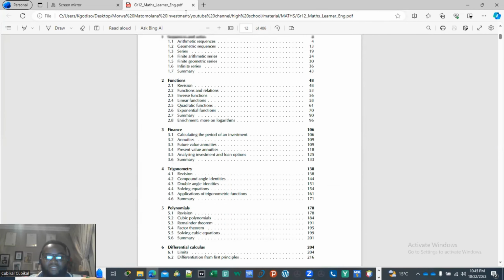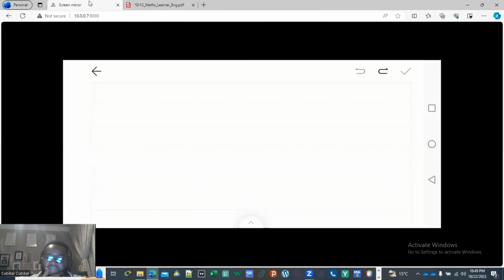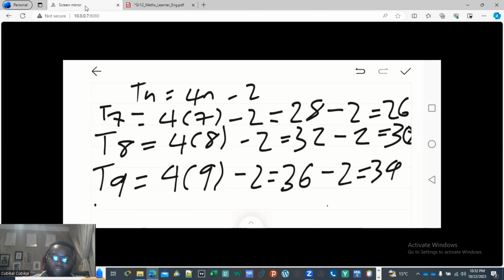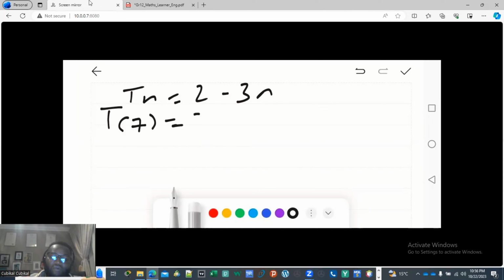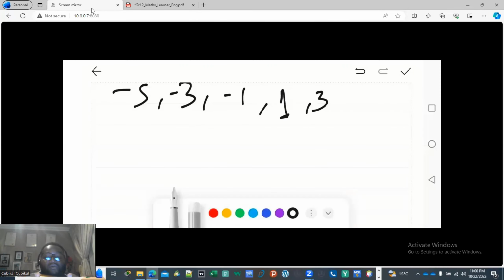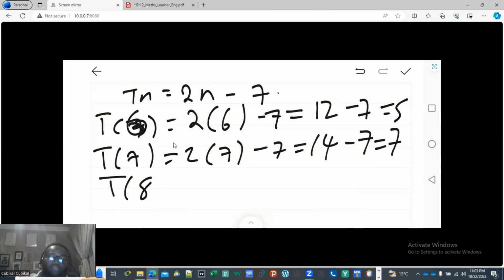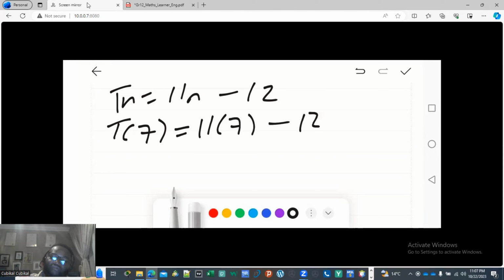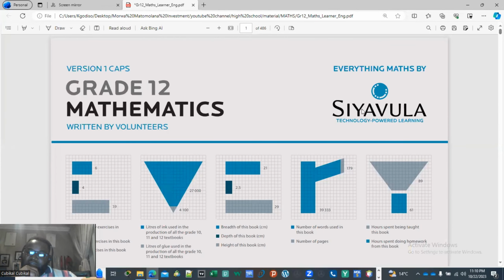Arithmetic sequence. Grade 12 Mathematics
In this video we demonstrate a Unit in the chapter of sequences and series. We demonstrate arithmetic sequence.